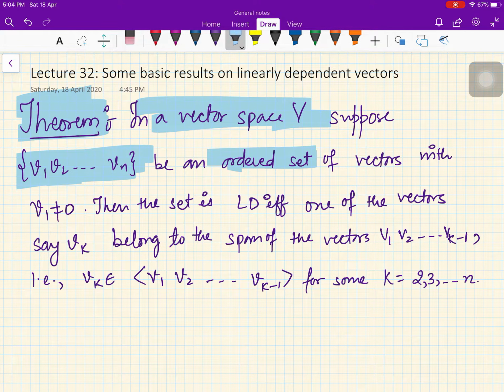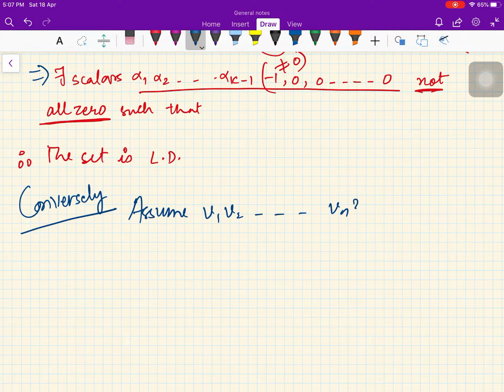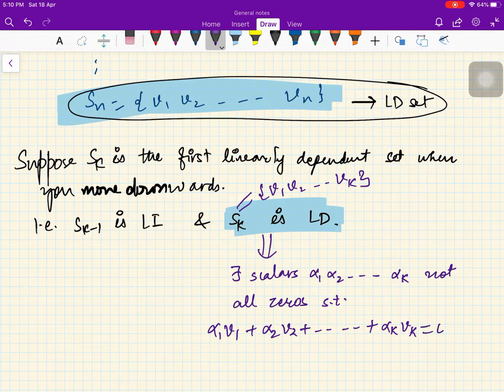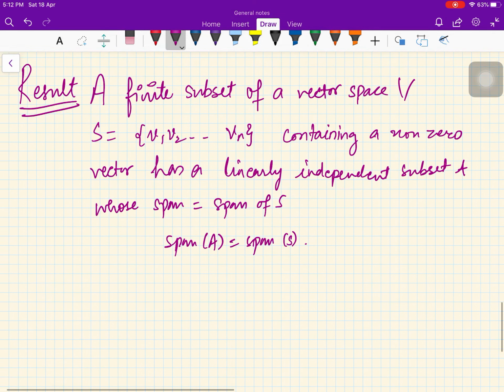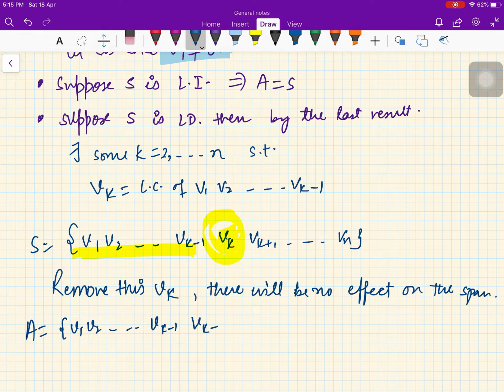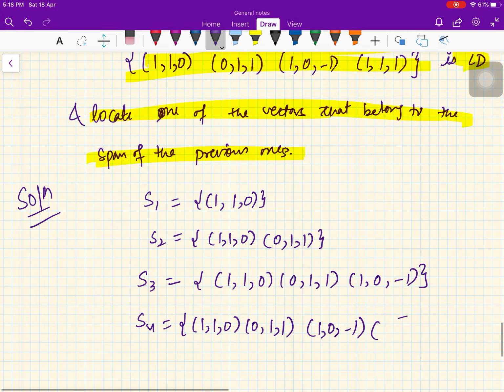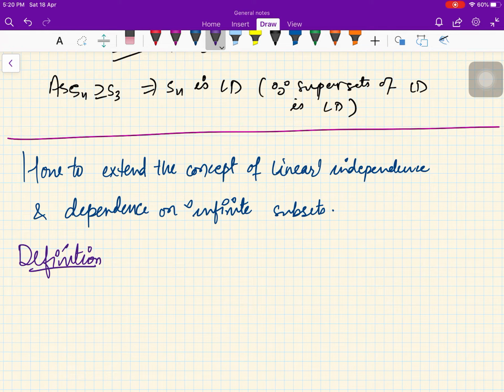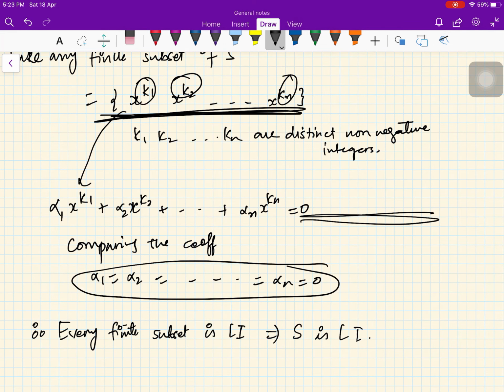Lecture 32: linear algebra ( Some results on linearly dependent vectors)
Some results on LD vectors.
How to check if an infinite set is LI OR LD

Mathsforall, Linear Algebra, CSIR-UGC NET, NBHM, IIT JAM, IIT JAM Maths, IAS, Free NET Preparation, GATE, GATE Maths,

Advantages
1. Latest Questions for Preparation of different examination such as UGC, IAS, NBHM etc.
3. MCQ Quiz on the previous videos